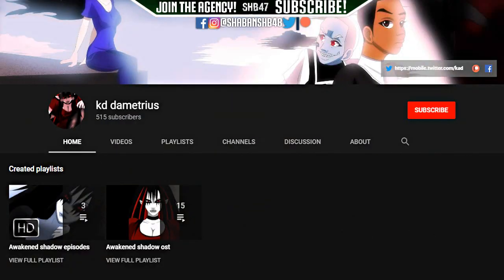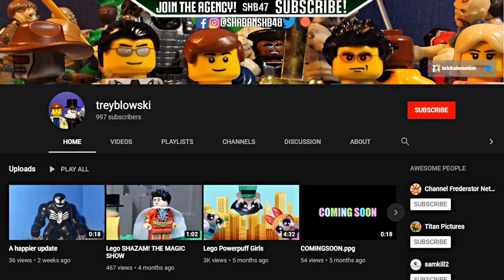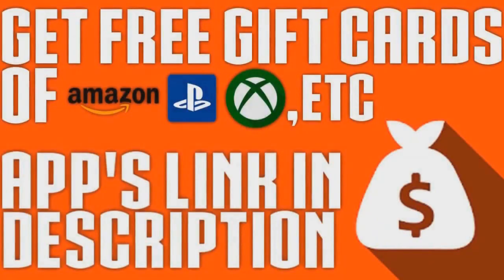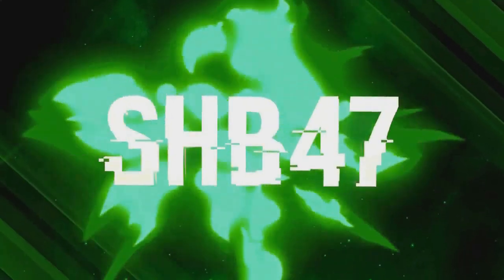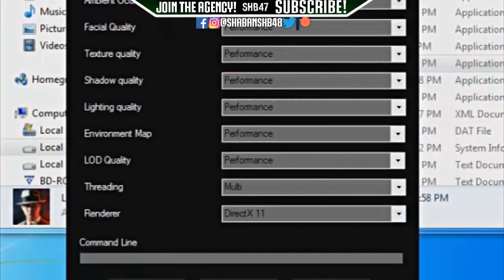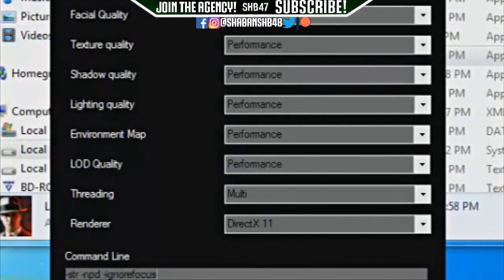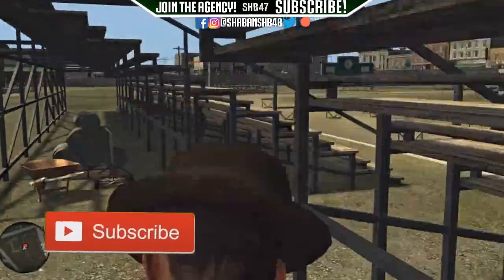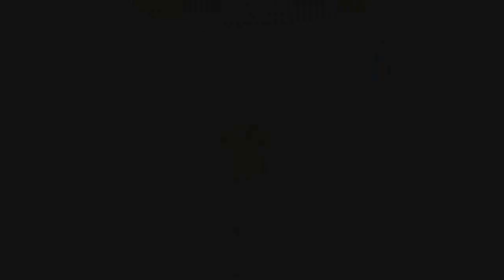L.A NOIRE | LAG FIX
IN THIS VIDEO I AM GOING TO BE SHOWING YOU GUYS HOW TO FIX THE L.A NOIRE PC VERSION LAG ISSUE

TEXT LINE
-str -npd -ignorefocus